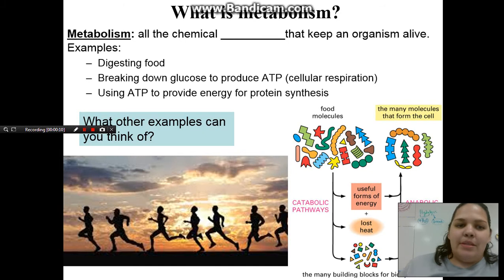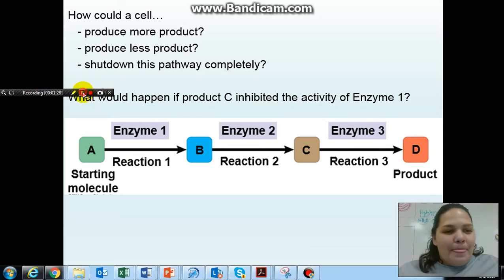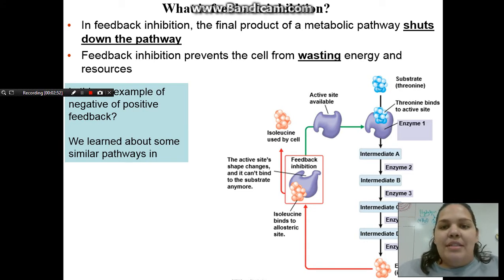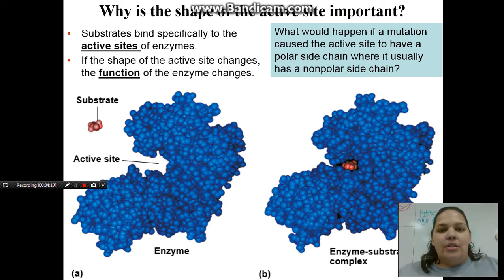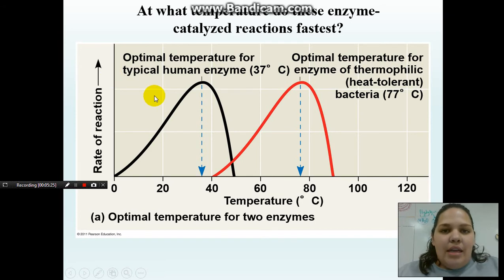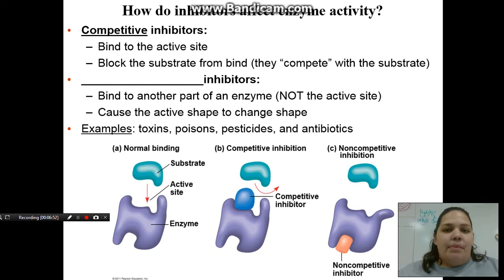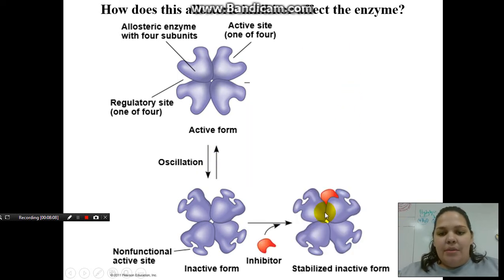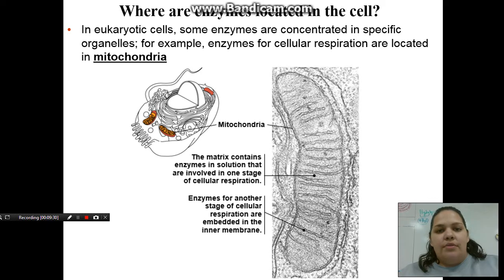Ch 8 Part 2 Enzymes and Energy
Use the Part 2 notes (behind your part 1--I stapled them together for you!) Have a fun and safe weekend Seniors!!